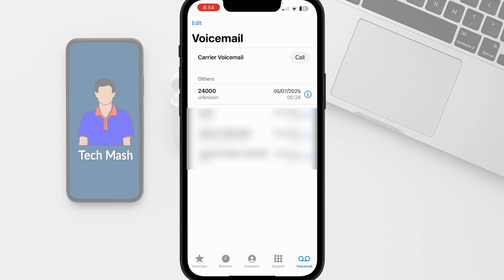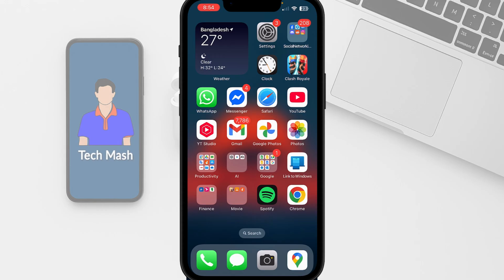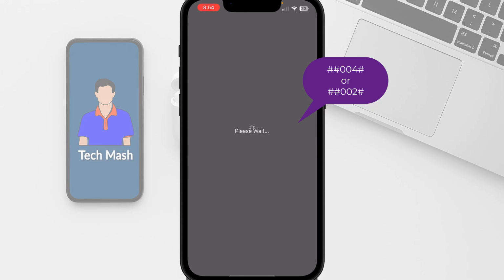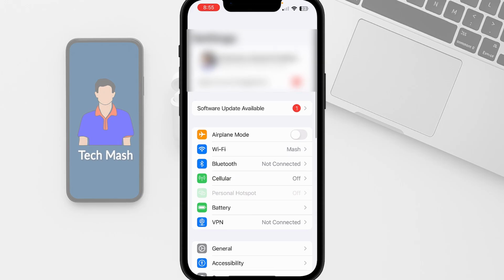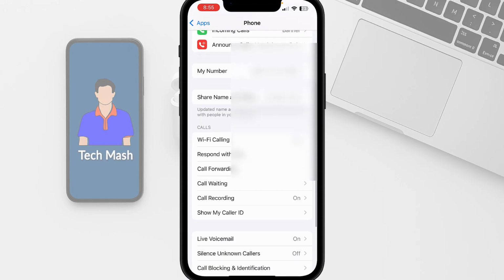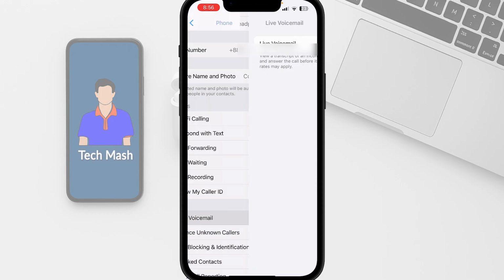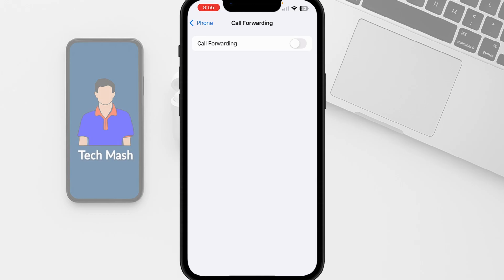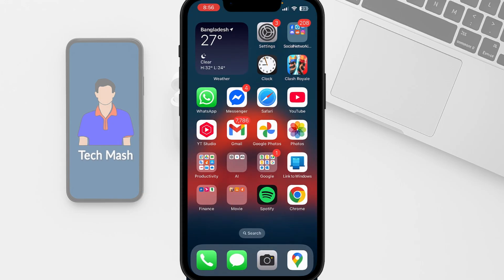How to Turn Off Voicemail on iPhone iOS 26 & All Models | Disable or Delete Voicemail Easily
In this step-by-step Tech Mash tutorial, I’ll show you how to turn off voicemail on iPhone running the latest iOS 26, and it also works on earlier versions like iOS 18, and 17. Whether you’re using an iPhone 11, 12, 13, 14, 15, 16, or the new iPhone 17, these easy methods will help you disable voicemail completely — no apps or hacks required!

This video covers three working methods to turn off or disable voicemail on any iPhone:
1️⃣ Dialer Code Method – Turn off voicemail instantly using the phone keypad.
2️⃣ Live Voicemail Option – Disable Apple’s Live Voicemail feature in iOS 26 settings.
3️⃣ Call Forwarding Method – Stop calls from being forwarded to voicemail through the Phone app settings.

No matter your carrier — AT&T, T-Mobile, Verizon, or Vodafone — these techniques are safe, effective, and reversible.

🔹 Method 1: Turn Off Voicemail Using Dialer Code

The fastest way to disable voicemail on iPhone is through a simple dialer code.
👉 Open the Phone app, tap the Keypad, and enter:
##004#, then press the Call button.

This instantly cancels all call-forwarding options — meaning no calls will go to voicemail.
If you ever want to re-enable voicemail, just dial *004# again.

This method works on iPhone 11 to iPhone 17, and it’s compatible with older iOS version to iOS 26.
It’s 100% safe and doesn’t delete your contacts, messages, or settings.

🔹 Method 2: Disable Live Voicemail in iOS 26

Starting with iOS 17 and continuing into iOS 26, Apple introduced Live Voicemail — a feature that transcribes voicemails in real time on your screen.
If you’re tired of seeing that transcription box appear or don’t want voicemails recorded at all, here’s how to turn it off:

Go to Settings → Phone → Live Voicemail

Turn the switch OFF

That’s it! Once Live Voicemail is disabled, callers won’t reach your voicemail system, and you won’t get any voicemail notifications or text transcriptions.
This method is perfect if you’re on the latest iPhone 17 or running iOS 26, where Live Voicemail is enabled by default.

🔹 Method 3: Turn Off Voicemail via Call Forwarding Settings

If your carrier doesn’t allow you to disable voicemail through codes, you can do it manually:

Open Settings → Phone → Call Forwarding

If Call Forwarding is ON, toggle it OFF

Restart your iPhone for changes to take effect

By doing this, incoming calls will no longer forward to voicemail, effectively turning the feature off completely.

💡 Bonus Tips:

To delete old voicemail messages, go to Phone → Voicemail, swipe left on a message, and tap Delete.

If you want to re-enable voicemail, contact your carrier or use the forwarding activation code *004#.

To avoid unnecessary data usage, turn off Visual Voicemail under Settings → Cellular → Cellular Data Options.

📱 Why Turn Off Voicemail on iPhone?

Many users prefer to disable voicemail because:

It fills up storage space over time.

Telemarketers and spam callers leave unwanted messages.

You prefer missed-call alerts instead of voicemails.

You use WhatsApp, Messenger, or Telegram voice messages instead.

Whatever your reason, these three quick methods work perfectly on every iPhone — from iPhone 11 up to the new iPhone 17 running iOS 26.